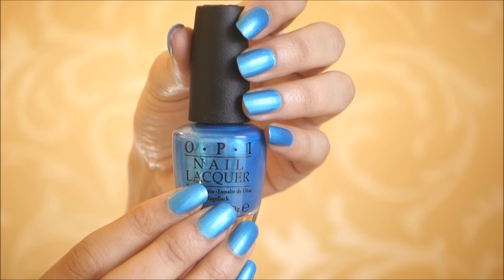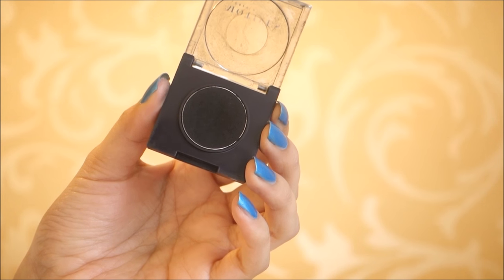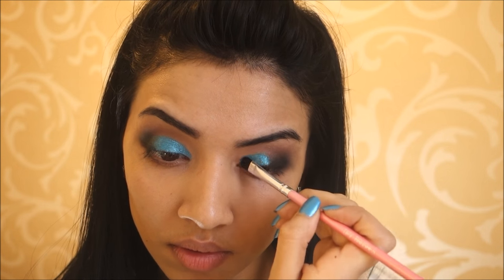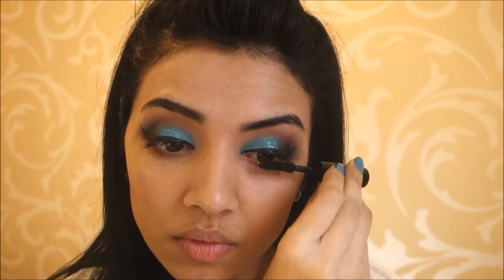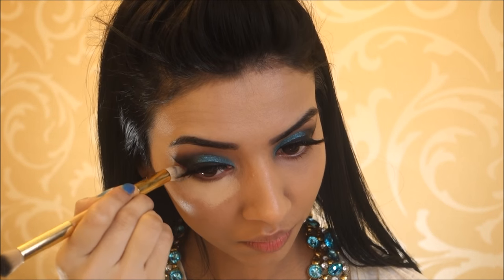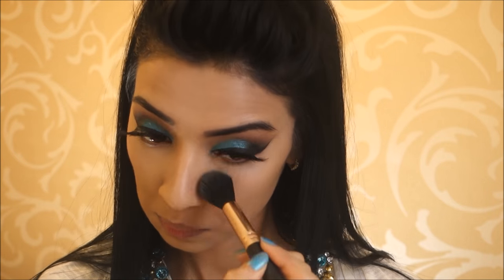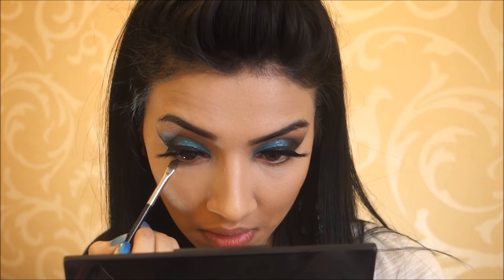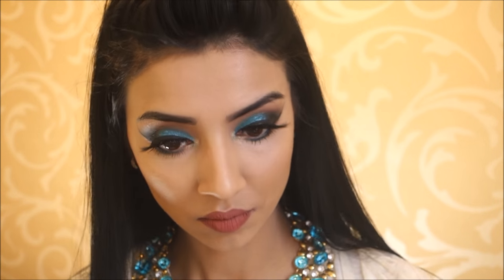TUTORIAL | Turquoise Makeup Look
P R O D U C T S : (In Order)

- OPI : Teal Nail Polish
- MAC : Layin Low Prolongwear Paintpot
- FRANKIE ROSE : Spice Powder
- MAKEUP REVOLUTION : Ultra Matte Eyeshadow Palette
- MOTIVES : Blackout Eyeshadow
- ELF : Teal Tease Cream Eyeliner
- RIMMEL : Glam Eyes Professional Liquid Liner
- MAYBELLINE : Lash Sensational
- ESQIDO : Voila Lashes
- LOREAL : Studio Sculpt Foundation In Medium Dark
- MAC : Select Cover Up Concealer In NC20
- THE BALM COSMETICS : Bahama Mama Contour Palette
- SLEEK : Suede Blusher
- GERARD COSMETICS : Audrey Highlighter
- MAC : Feline Kohl Eye Pencil
- HOTMAKEUPUSA : Golden Sweetness Eyeshadow
- OPV : Matte Lip
- GERARD COSMETICS : Serenity Liquid Lipstick

D I S C L A I M E R : This video is not sponsored, I always give my honest reviews on my channel regardless if I was being sponsored by a company or not, If I do not like a product I will openly say it on my channel X